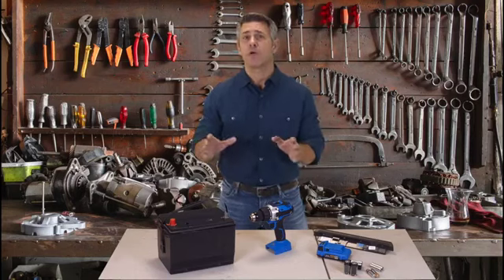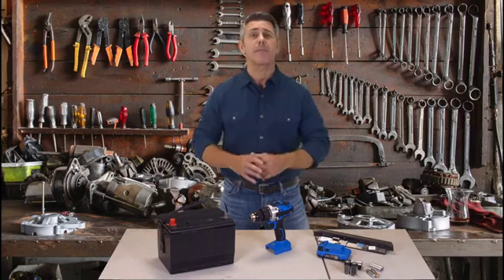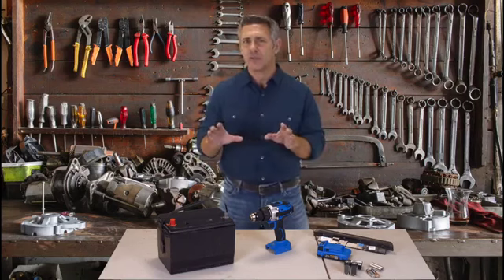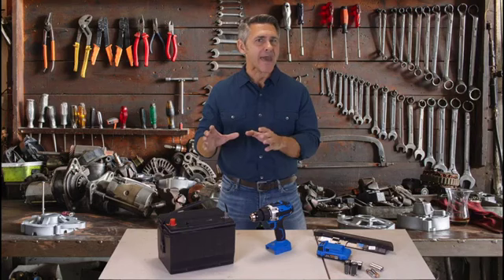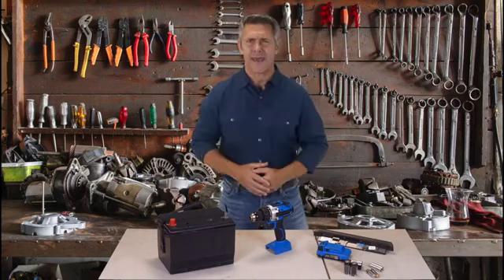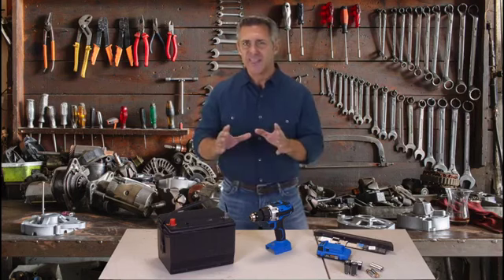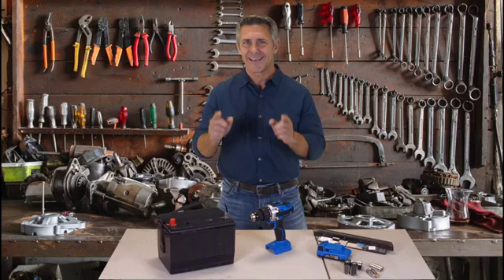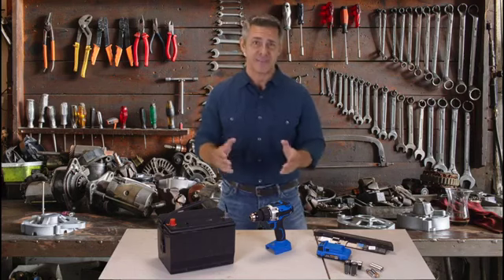Battery Reconditioning Time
How to battery reconditioning time at home

The EZ Battery Reconditioning™ course is the easy to follow, step-by-step system to recondition all kinds of old batteries with just simple supplies you probably already have in your home.